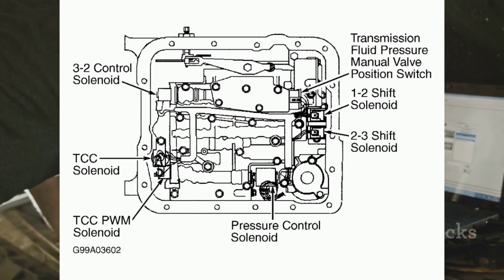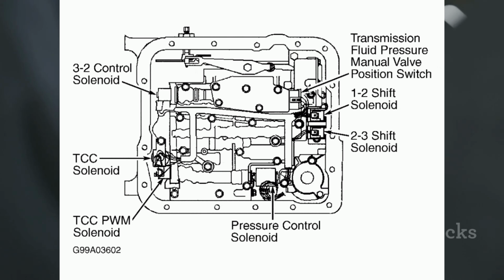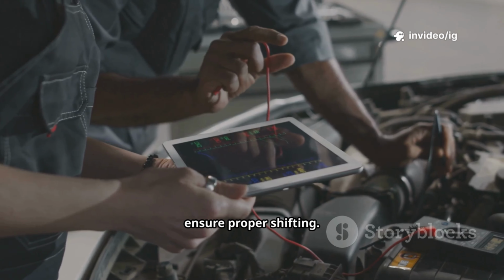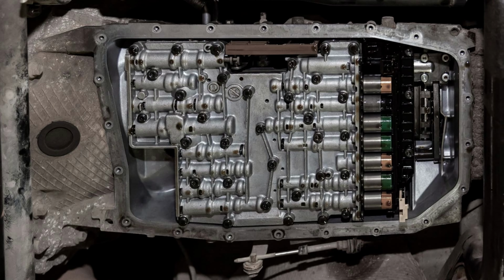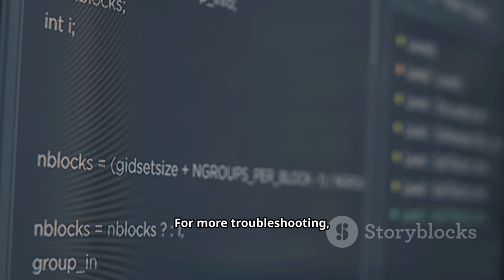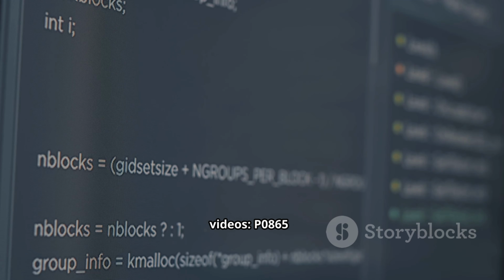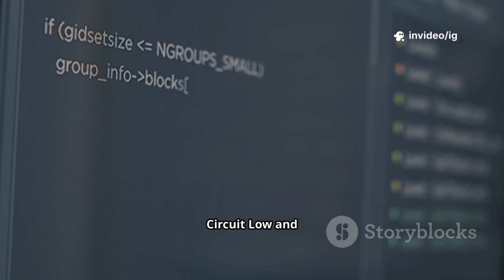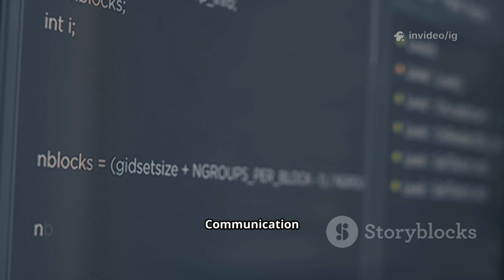P0999 | P0999 Shift Solenoid "F" Control Circuit High | code p0999 | p0999 obd2 | dtc p0999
Hello friends welcome to the ig garage channel today I am telling you how to fix P0999 Shift Solenoid "F" Control Circuit Hig so watch this video and learn how to fix it friends if you like this video then subscribe to the ig garage channel for more videos.

In this video, we explain OBD-II Trouble Code P0999, which stands for “Shift Solenoid ‘F’ Control Circuit High.”

This code is triggered when the Transmission Control Module (TCM) detects a higher-than-expected voltage signal in the control circuit of Shift Solenoid “F.” This usually indicates an electrical fault such as a short to power, damaged wiring, or an internally failed solenoid.

p0999
P0999 Shift Solenoid "F" Control Circuit High
"p0999
codigo p0999
dtc p0999
p0999 kia
p0999 code
p0999 obd2
code p0999
p0999 ford
p0999 honda
p0999 dodge
p0999 toyota
p0999 nissan
dtc code p0999
p0999 generic
p0999 hyundai
p0999 citroen
fail code p0999
p0999 generico
p0999 solutions
p0999 all brands
p0999 ssangyong
p0999 chevrolet
codigo dtc p0999
p0999 soluciones

Hard or harsh gear shifting

Delayed engagement

Transmission stuck in gear

Poor acceleration response

⚙️ Possible Causes of P0999:

Faulty Shift Solenoid “F”

Short to power in wiring harness

Damaged or corroded connectors

Faulty Transmission Control Module (rare)

Internal transmission electrical fault

🧰 How to Fix P0999:

Scan and confirm P0999 code

Inspect wiring harness for short to voltage

Check connector pins for corrosion or damage

Test solenoid resistance and voltage supply

Repair or replace damaged wiring

Replace faulty Shift Solenoid “F” if needed

Clear code and perform road test

📍 Solenoid Location:

Shift Solenoid “F” is typically located:

Inside the transmission valve body

Under the transmission oil pan

Integrated within the solenoid pack

Location may vary depending on vehicle make and transmission type.

💰 Estimated Repair Cost:

Electrical Wiring Repair: $100 – $400

Shift Solenoid Replacement: $250 – $650

Valve Body Replacement (if required): $600 – $1300

Full Diagnostic Service: $80 – $150

🚗 Final Summary:

P0999 indicates a high voltage condition in the Shift Solenoid “F” control circuit. Prompt electrical inspection is recommended to prevent further transmission damage and shifting issues.